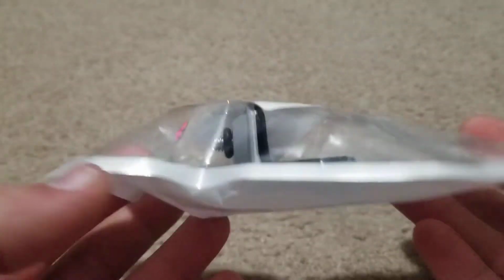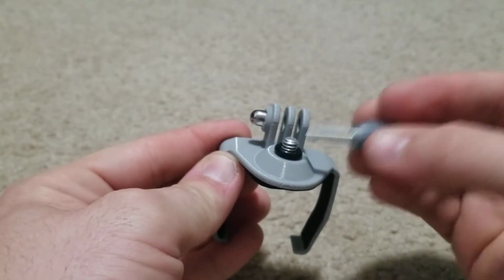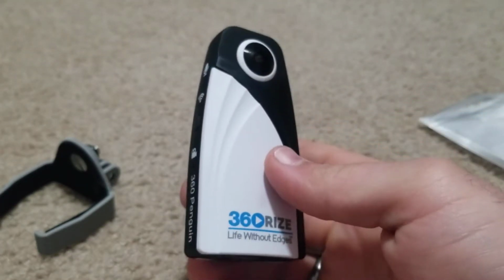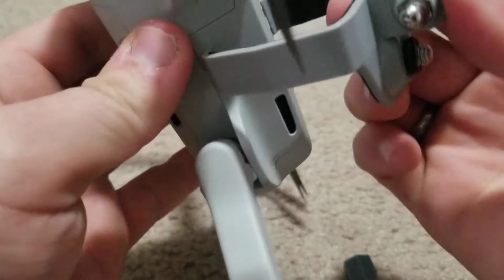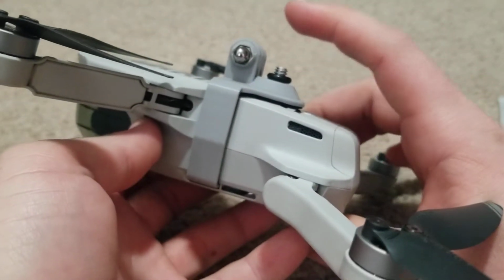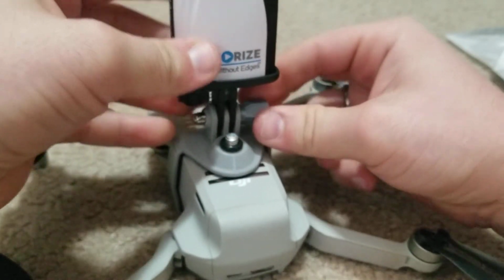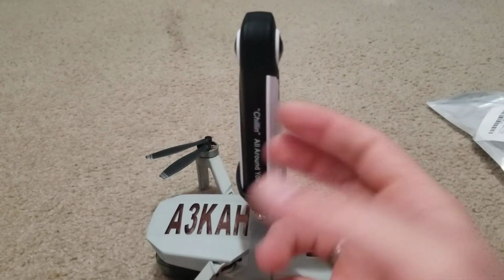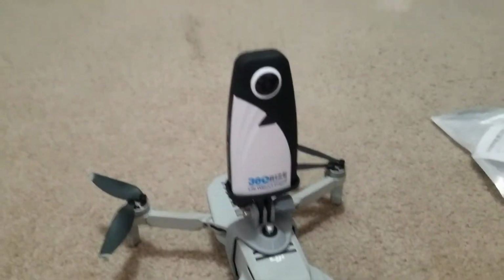Extended Adapter Mount Bracket Holder for DJI Mavic Mini / Mavic Mini 2 Drone 1/4 Screw for insta360